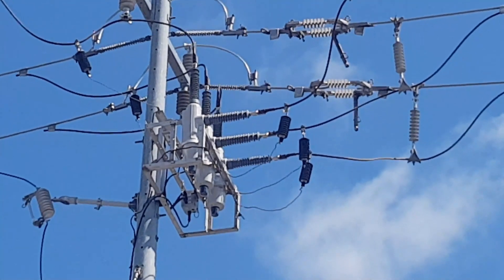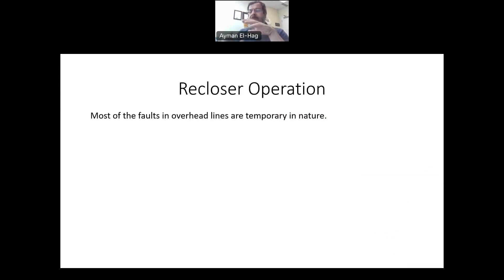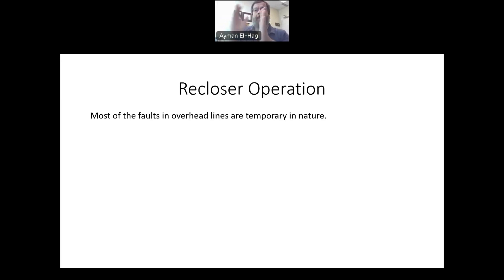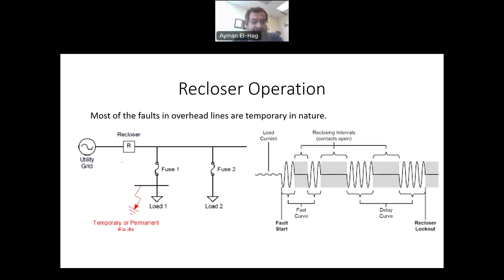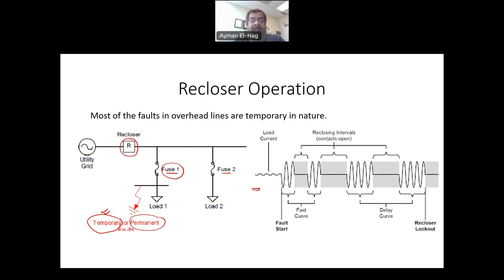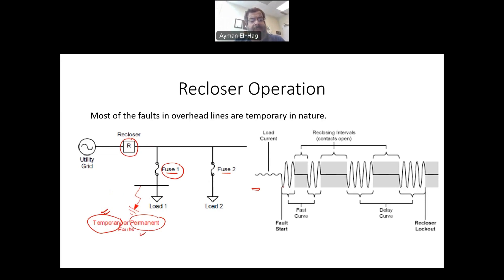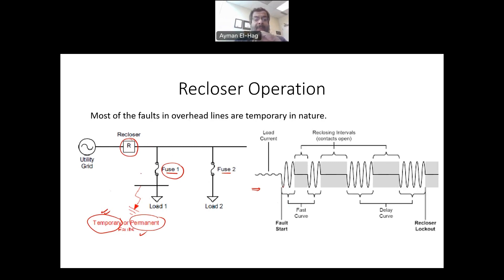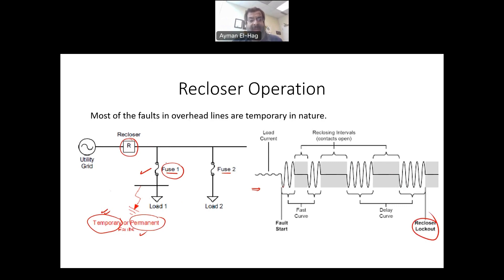Recloser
In this video the basics of the recloser, as a protection device for distribution overhead lines, are discussed. Also, the coordination between the recloser and the fuse is highlighted.